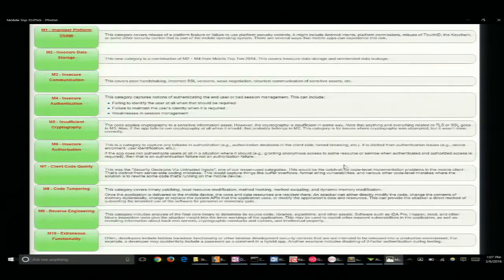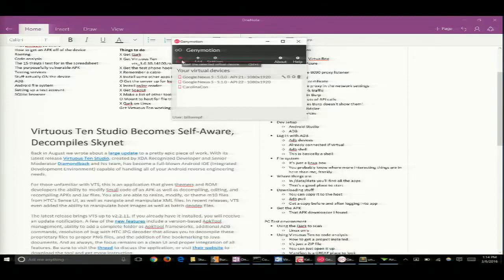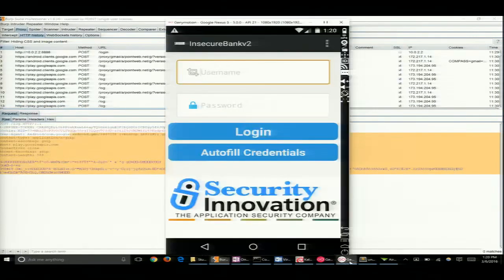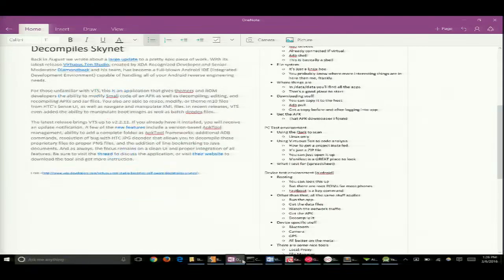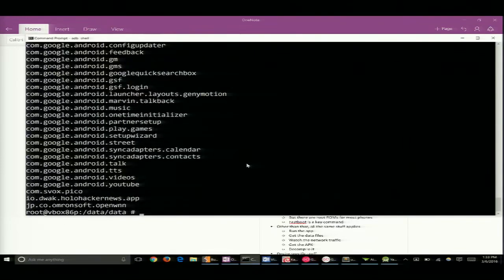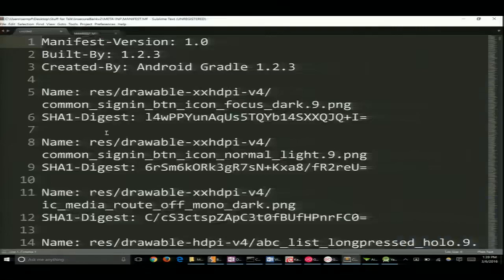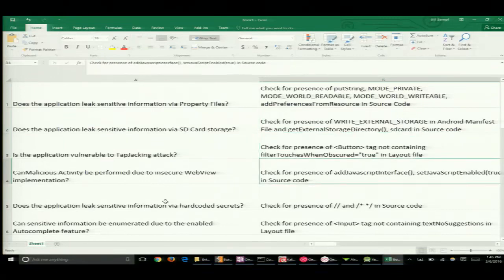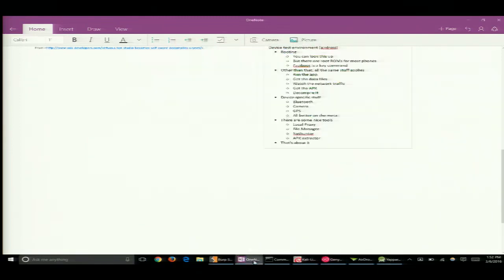Breaking Android apps for fun and profit Bill Sempf